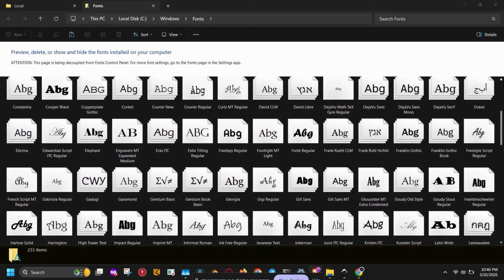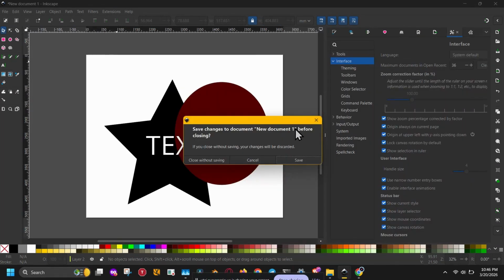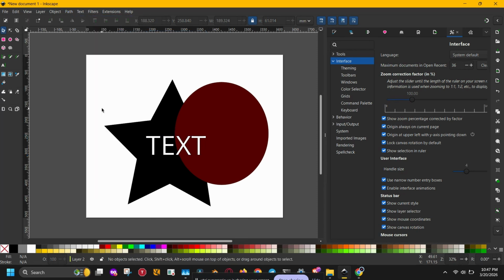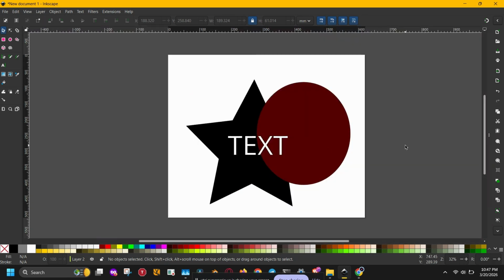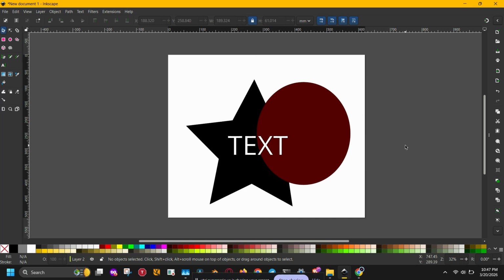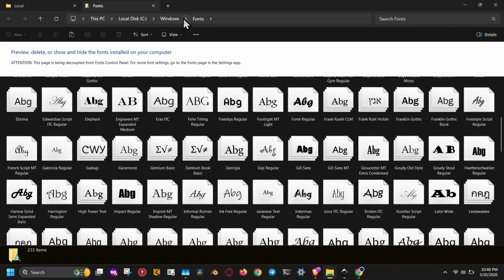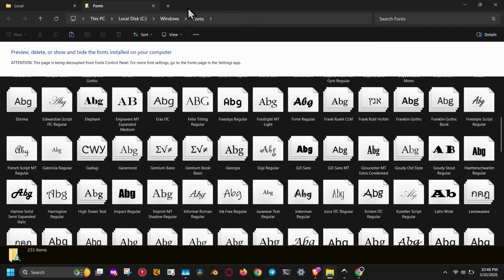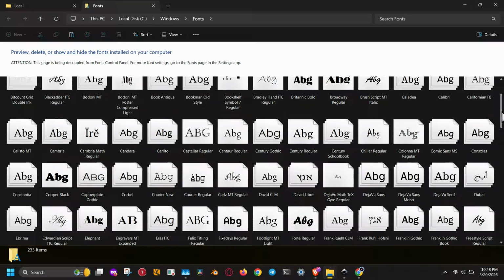Fix Inkscape Text And Font Error (2026 Easy Guide)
Learn how to fix Inkscape text and font errors by converting text to paths and removing corrupted fonts safely.
Follow along with this quick troubleshooting guide to stop crashes and get Inkscape working again.

Timestamps
0:00 Intro
0:23 Convert text to paths
1:29 Why Object to Path fixes font crashes
2:10 Find corrupted fonts in Windows
3:02 Remove recent fonts from C:\Windows\Fonts
3:10 Test Inkscape after cleanup